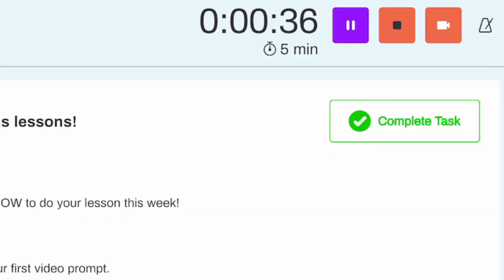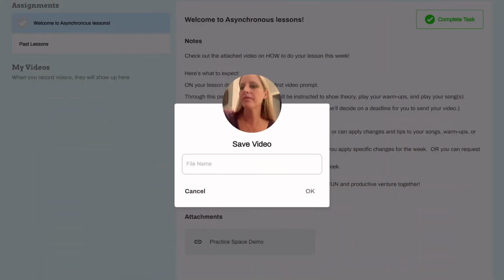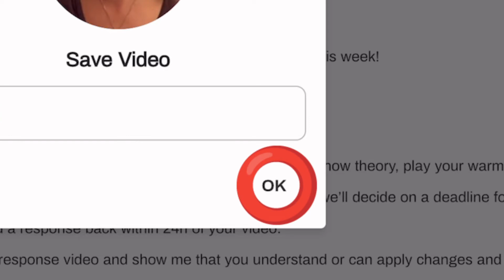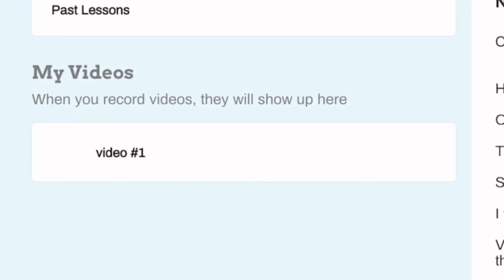Practice Space Asynchronous Lesson Tutorial (iPad)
asynchronous lesson tutorial for Practice Space